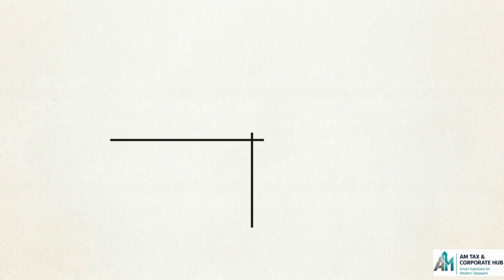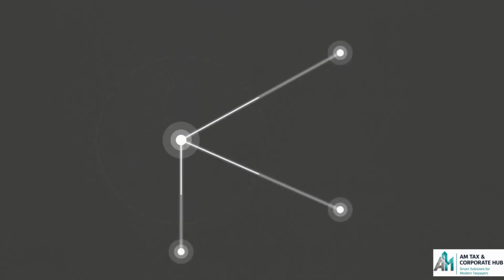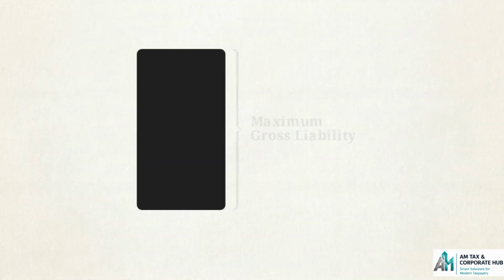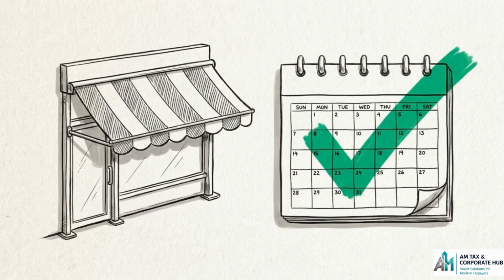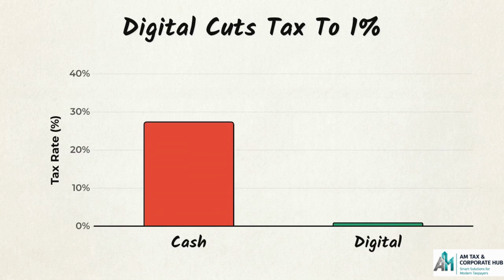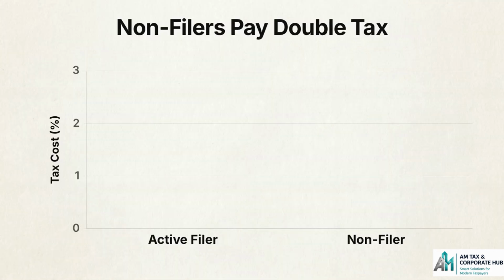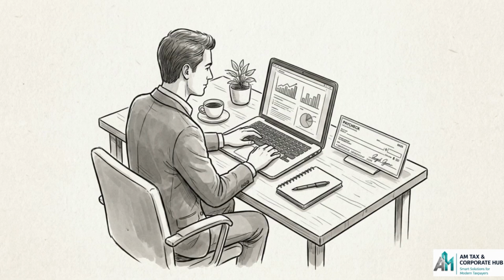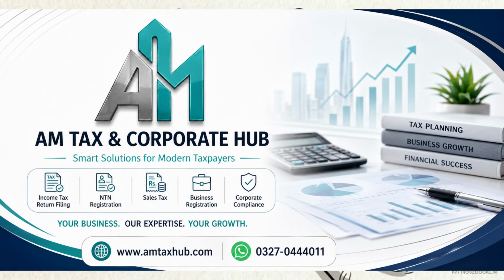AM Tax Hub: Free Online Tax & Corporate Calculators | Complete Tutorial | Salary, Business Tax Slab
ٹیکس اور کارپوریٹ کیلکولیشن اب صرف ایک کلک پر! 🚀💼

خوش آمدید! اس ویڈیو میں ہم آپ کو AM Tax Hub کی ویب سائٹ کا ایک جامع ٹور کروائیں گے اور دکھائیں گے کہ آپ ہمارے مفت آن لائن کیلکولیٹرز کو اپنی روزمرہ کی ٹیکس اور بزنس ضروریات کے لیے کیسے استعمال کر سکتے ہیں۔

اس ویڈیو میں شامل اہم فیچرز:
✅ Salary Tax Calculator: اپنی ماہانہ اور سالانہ تنخواہ پر ٹیکس معلوم کریں۔
✅ Business Tax Calculator: کاروباری آمدن پر ٹیکس کی درست پیمائش۔
✅ Tax Year 2026 Slabs: نئے بجٹ کے مطابق سلیبز کی تفصیلات۔
✅ Corporate Tools: فری لانسرز اور کمپنیوں کے لیے اہم ٹولز۔

اب آپ کو پیچیدہ فارمولوں کی ضرورت نہیں، بس اپنی رقم درج کریں اور فوری نتائج حاصل کریں!

🔗 ہماری ویب سائٹ وزٹ کریں: [Yahan apni website ka link dain, maslan

مزید ایسی معلوماتی ویڈیوز کے لیے ہمارے چینل کو سبسکرائب کریں اور اپنی رائے کمنٹ سیکشن میں ضرور دیں۔